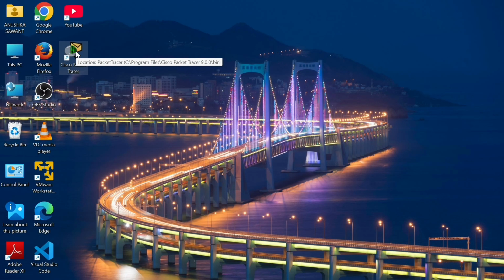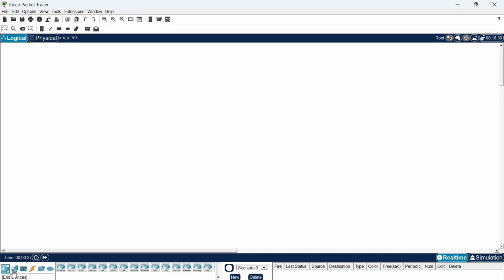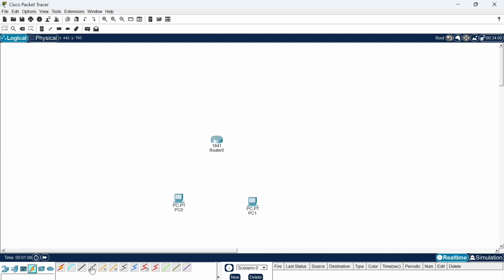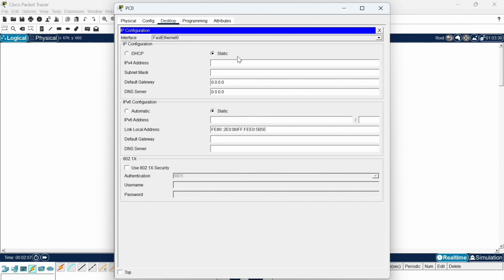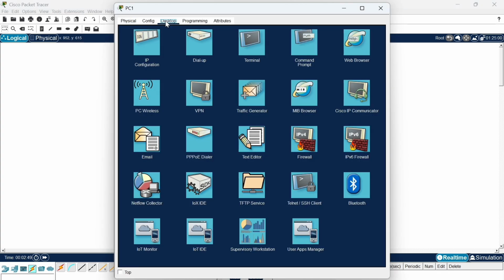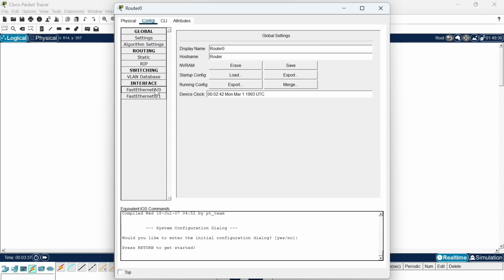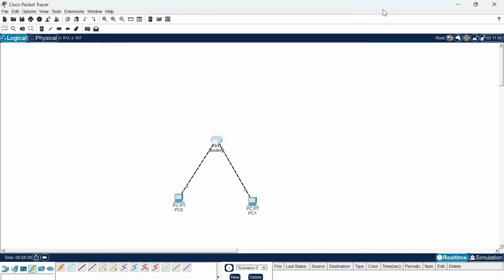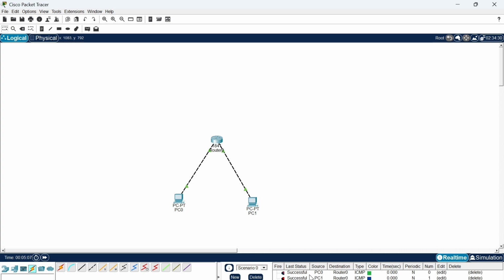Practical|Computer Network Practical Step by Step | Router Connection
Learn how to connect two different PCs using a router in this Computer Network practical tutorial.

In this video:
✔ Router connection
✔ LAN cable setup
✔ IP address configuration
✔ Ping test
✔ Practical demonstration

Perfect for:
• BCA Students
• BSc Computer Science
• Diploma Students
• Engineering Students